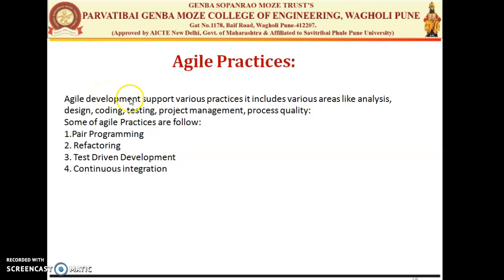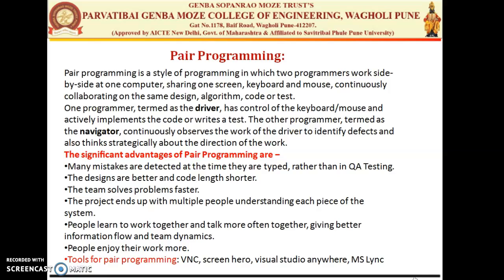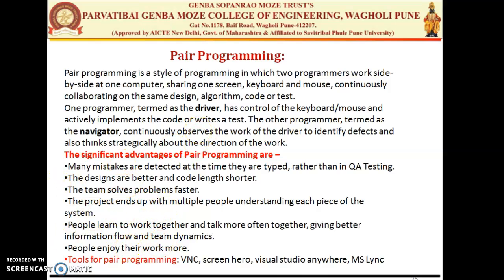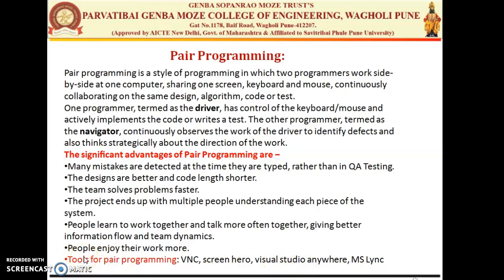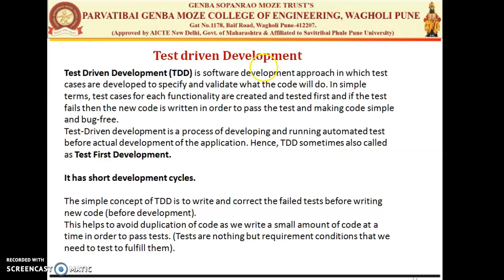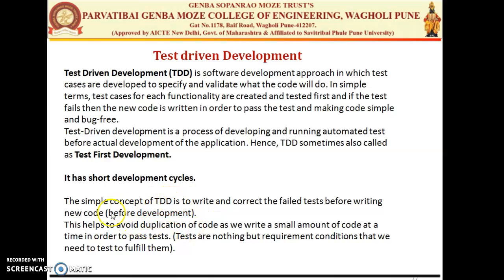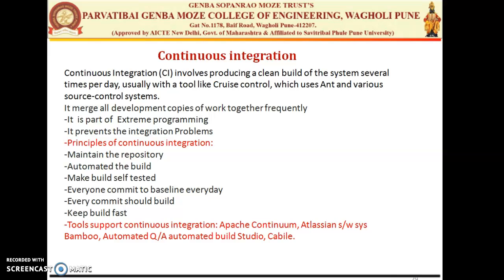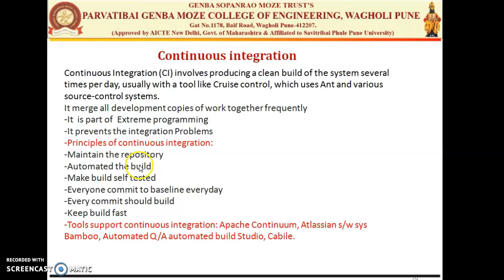unit 4: Agile Development Process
topics: Pair Programming, Regfactoring,TDD, Continuous Integration